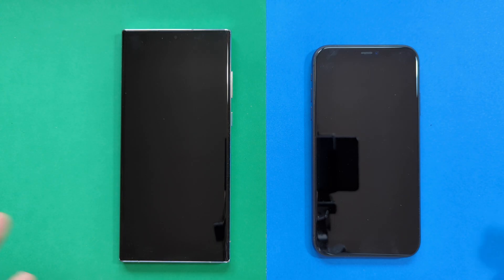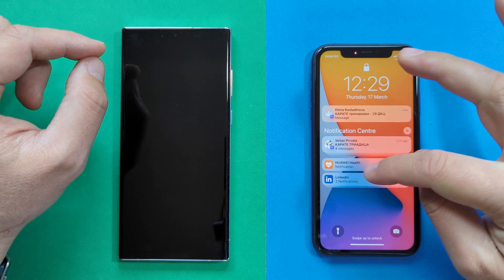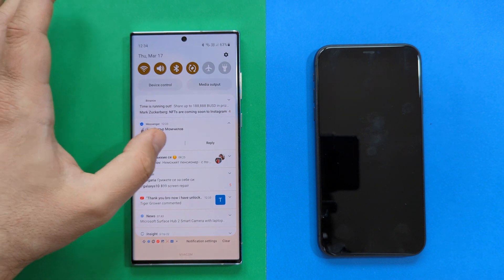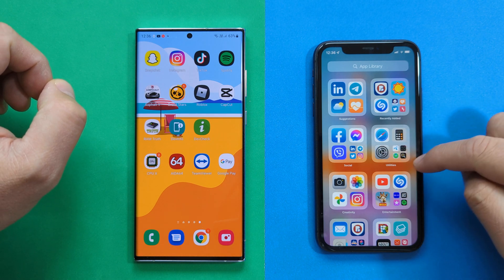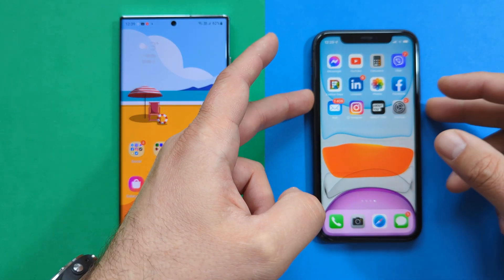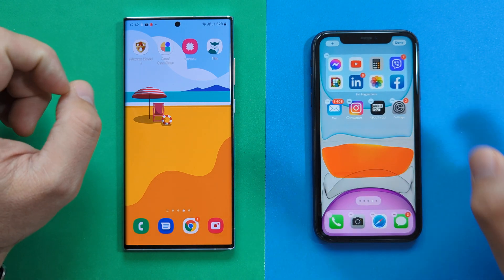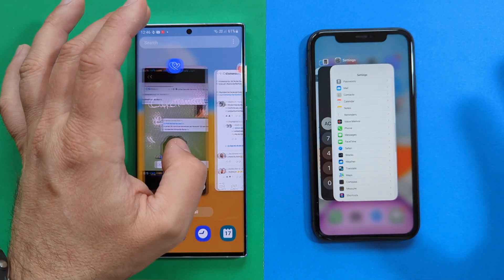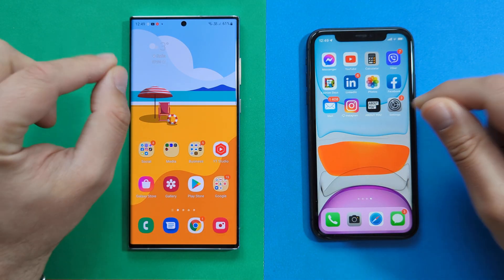Samsung One UI 4.1 vs Apple iOS 15.4 Complete Comparison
In this video I will compare the latest iOS 15.4 with the latest Samsung One UI 4.1 based on Android 12!

Quick Video Chapters:
00:00 - Intro
00:24 - Lock Screen Interaction
04:28 - Home Screen Interaction
06:50 - App Search Interaction
07:15 - Volume Rocker Interaction
08:10 - Applications Interaction
12:03 - Recent Menu Interaction
12:52 - Widget Interaction
13:40 - Application Opening
14:07 - Recap